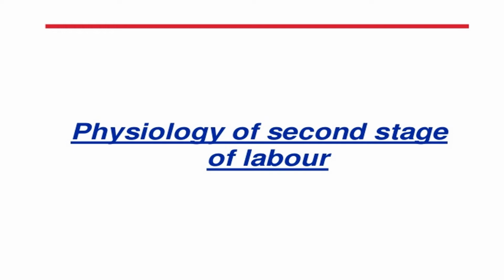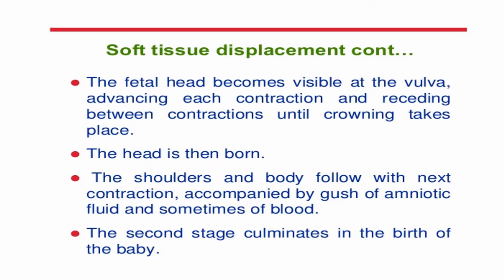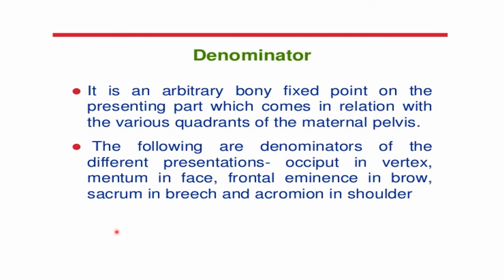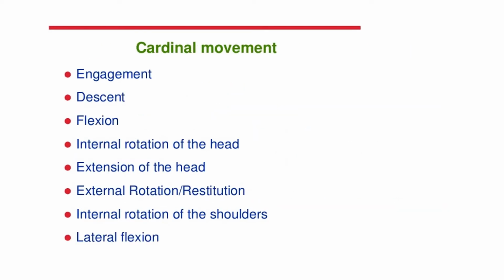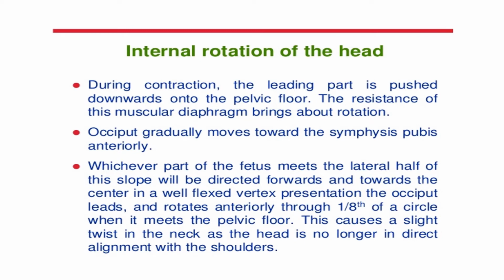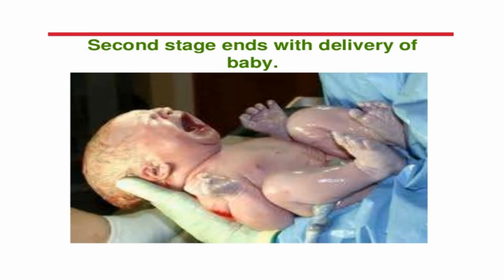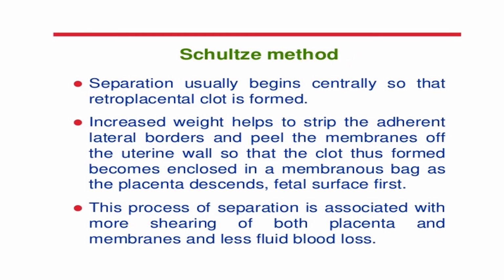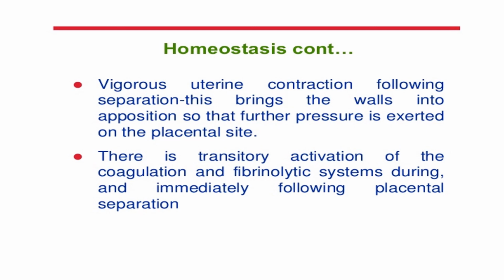Stages of labour ,second part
physiology of second and third stage of labour